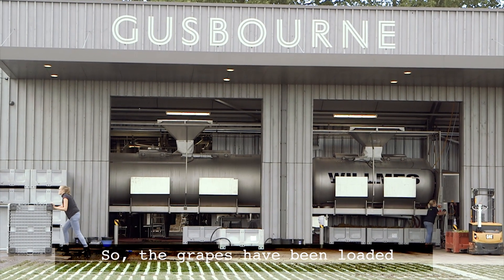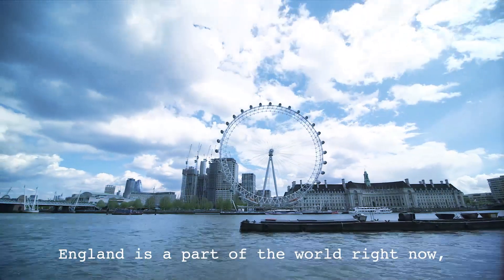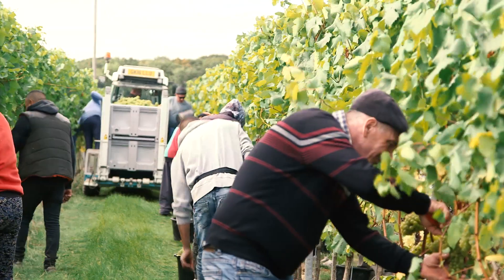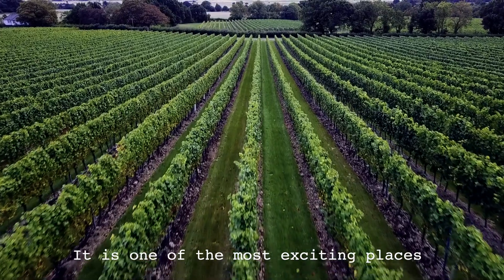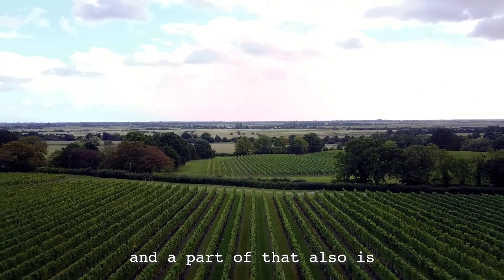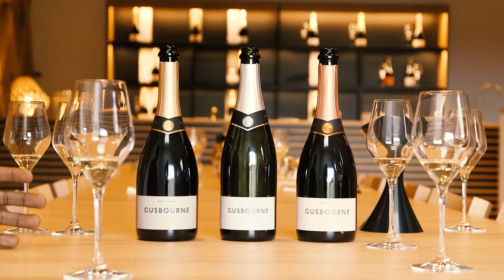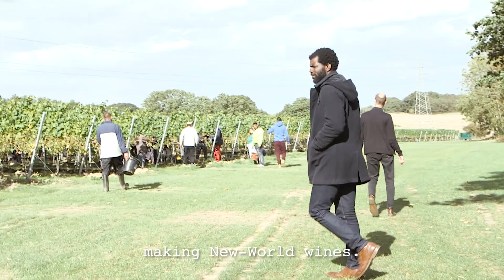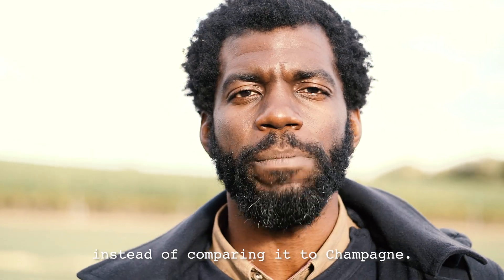ENGLISH FIZZ: A WHETSTONE DISPATCH FROM KENT ENGLAND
English sparkling wine is having a moment. Whetstone Magazine founder Stephen Satterfield visits Gusbourne Estate in Kent, England to learn more.